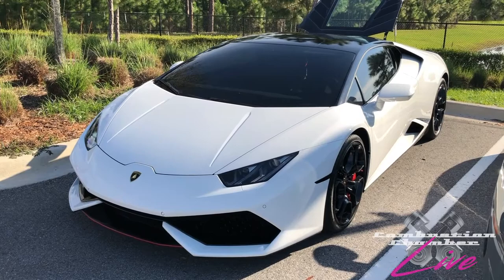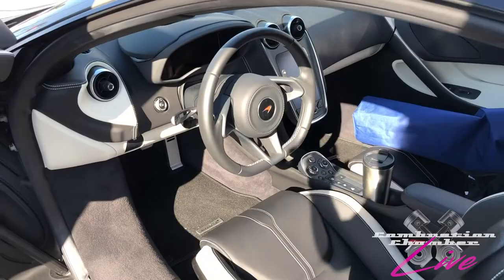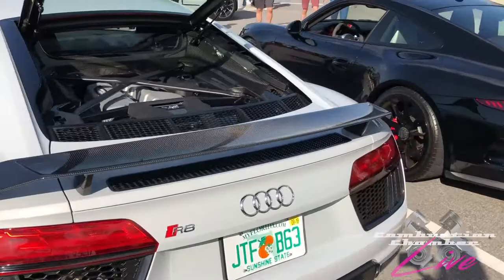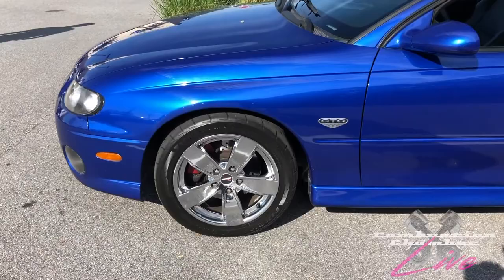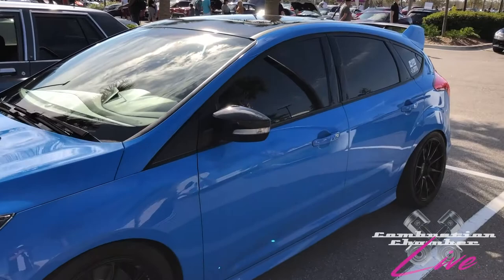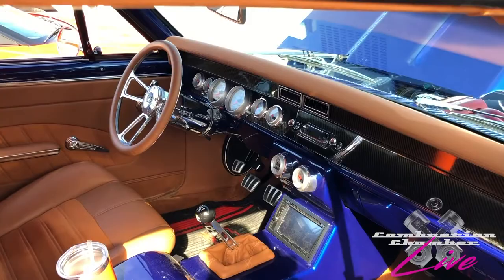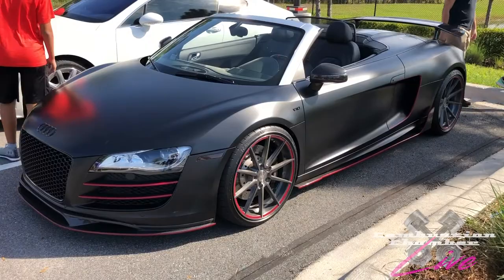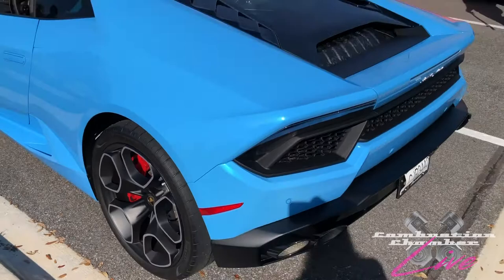McLAREN MADNESS Cars & Coffee Central Florida - COMBUSTION CHAMBER LIVE